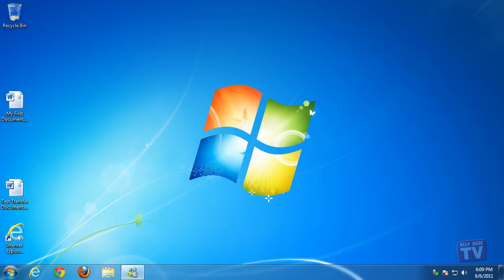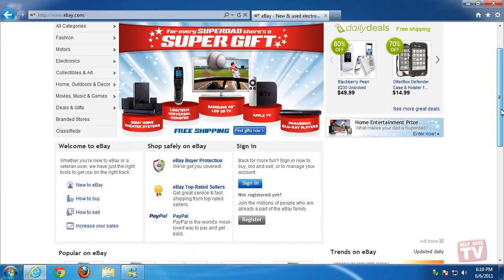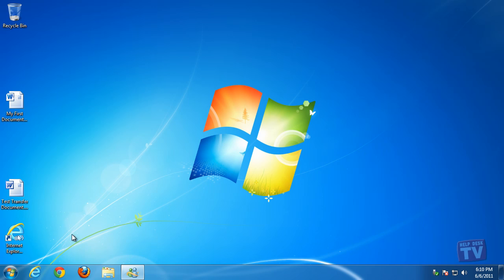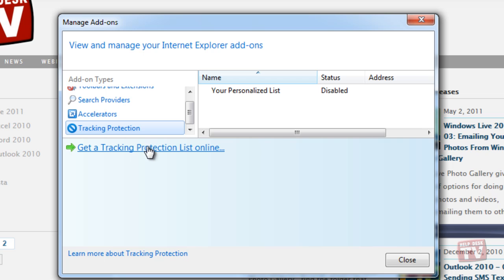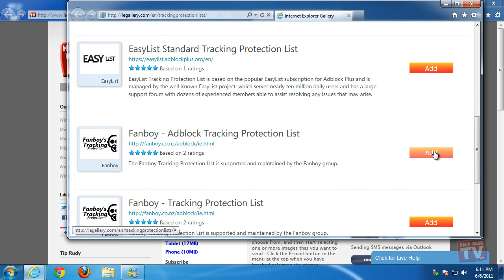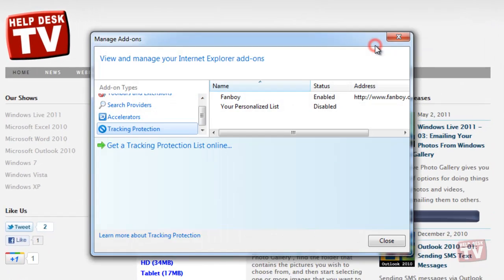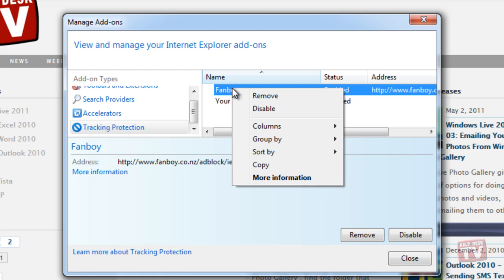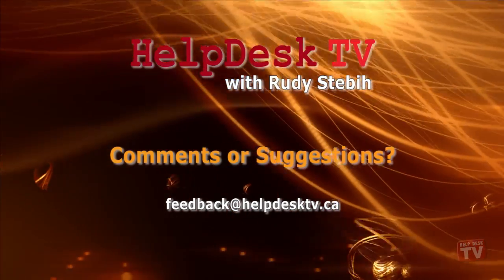Blocking Content From Unknown Websites In Internet Explorer 9 (IE9)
When you visit a website, some content might be provided by a different website. That content could be used to gather information about which pages you visit on the Internet.

Tracking Protection blocks this content from websites that appear on Tracking Protection Lists.